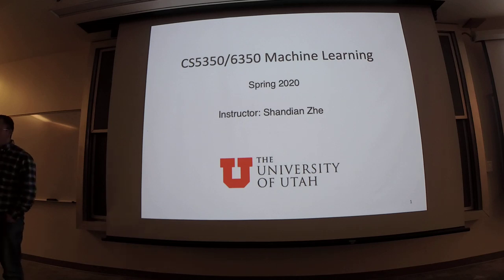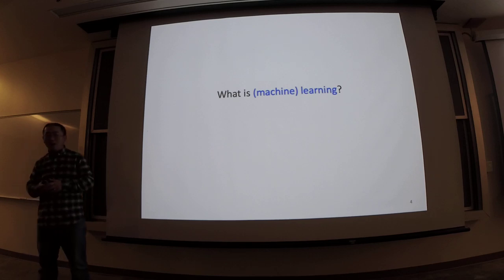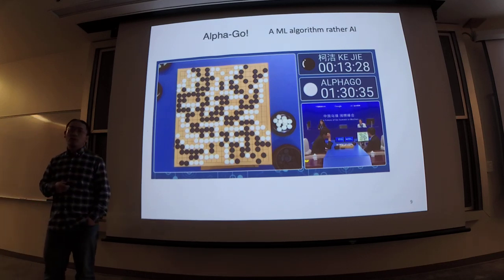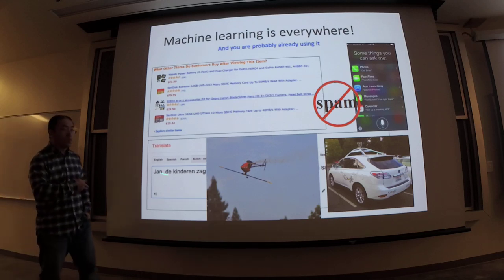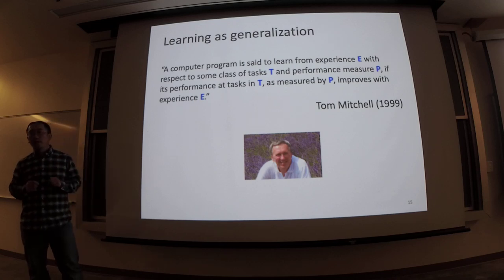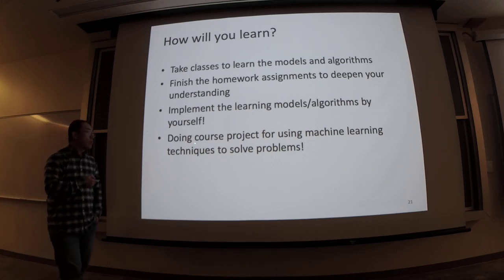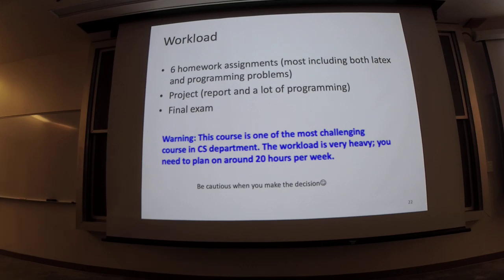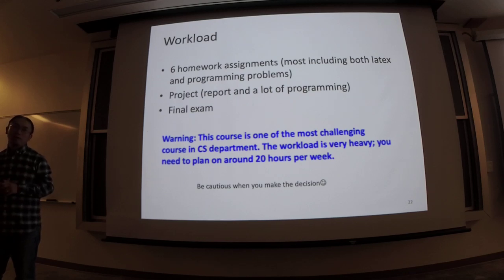Machine Learning lecture1